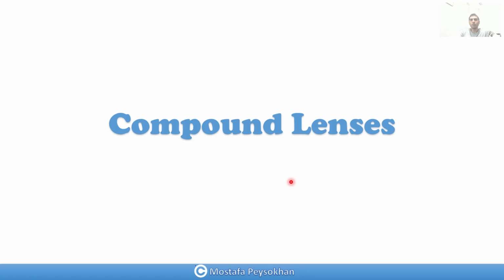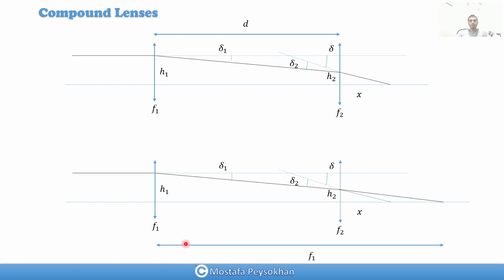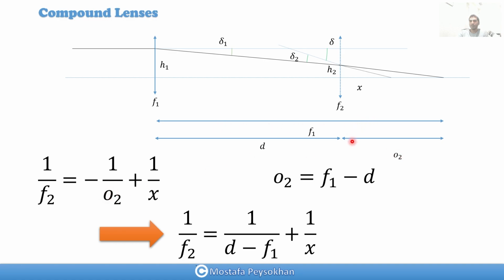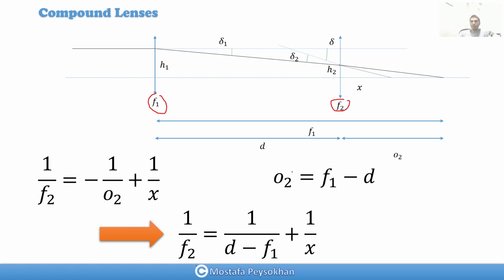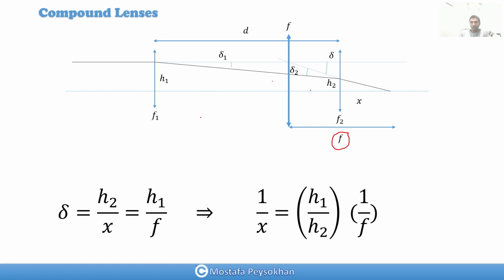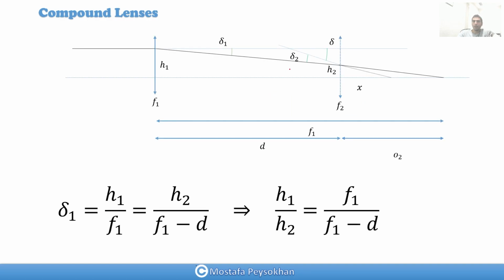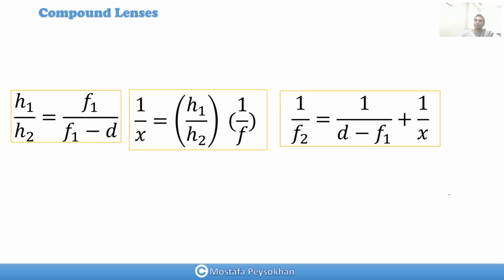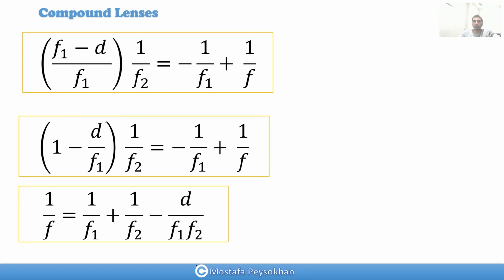Proving Compound Lens Focal Lengths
Embark on a journey into the fascinating world of optics as we delve into the rigorous proof behind compound lens focal lengths. In this video, we unveil the mathematical foundation that underpins the effective focal length equation for compound lenses. Through clear and concise explanations, we explore the lensmaker's formula and dissect each component to demonstrate how it contributes to the final result.

Join us as we navigate through the principles of optics, unraveling the complexities of compound lenses with formal rigor. Whether you're a student, a researcher, or simply curious about the intricacies of optical science, this video offers valuable insights into the mathematical underpinnings of compound lens focal lengths.

Discover the beauty of optical mathematics and gain a deeper understanding of how compound lenses function. Don't miss out on this enlightening exploration into the world of optics. Watch now and unlock the secrets behind proving compound lens focal lengths!

Feel free to adjust the description as needed to better fit the style and content of your video!